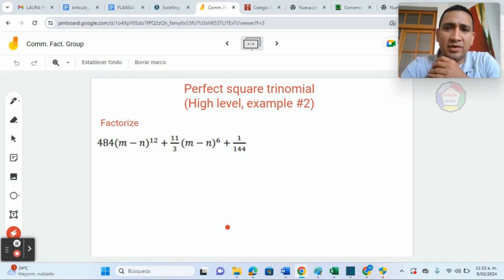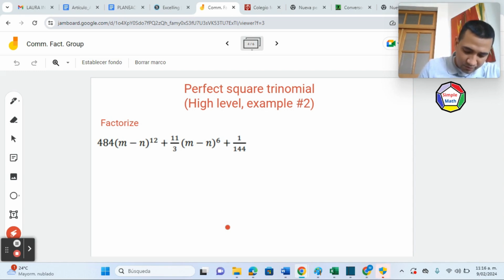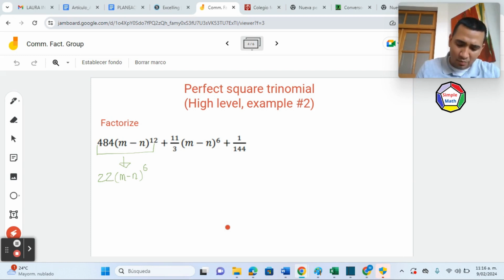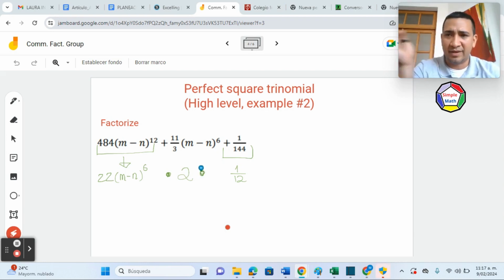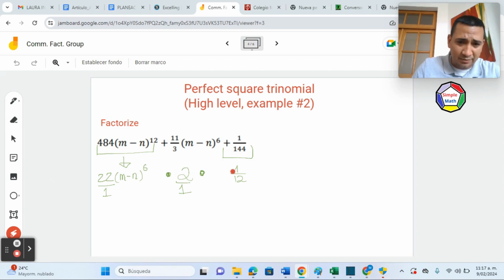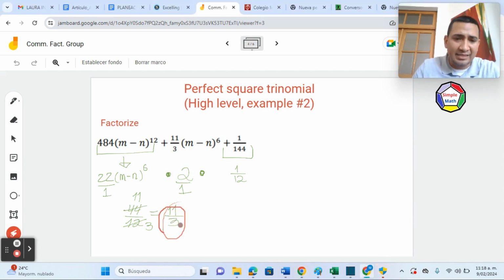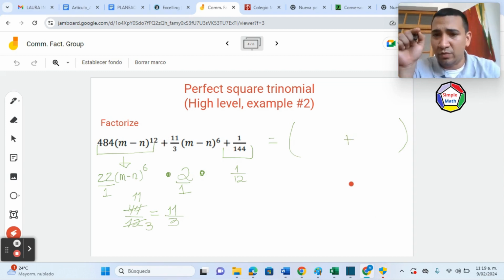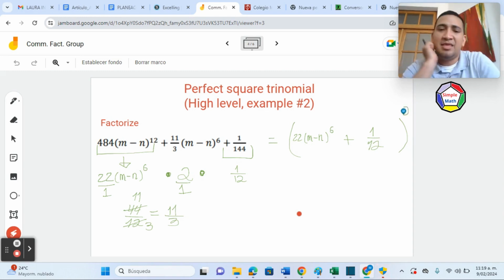Perfect square trinomial high example 2